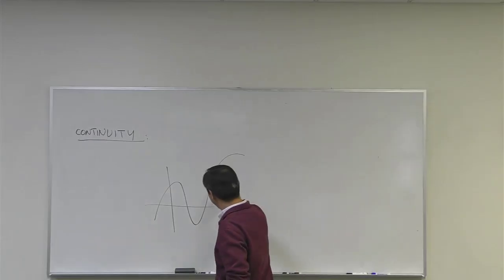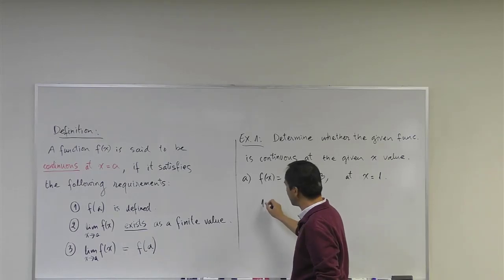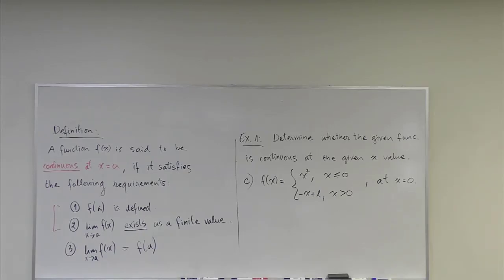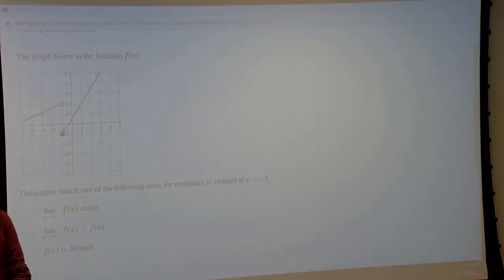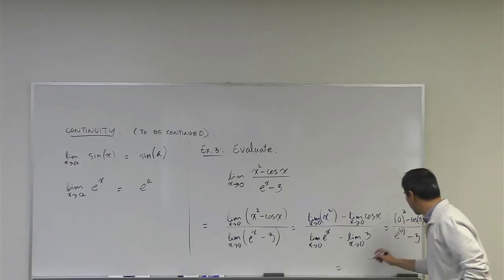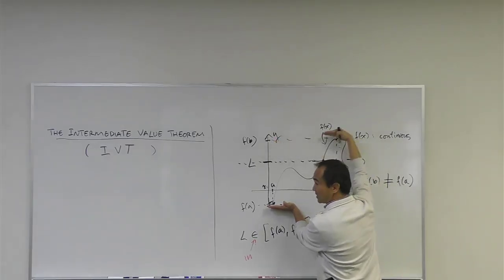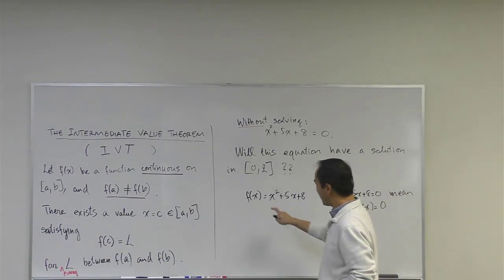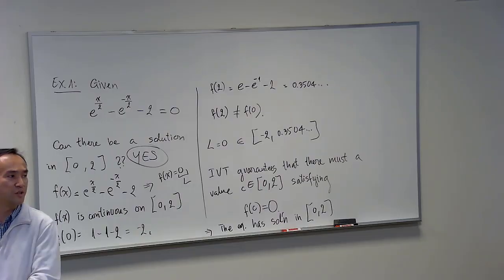151N: Continuity and The Intermediate Value Theorem